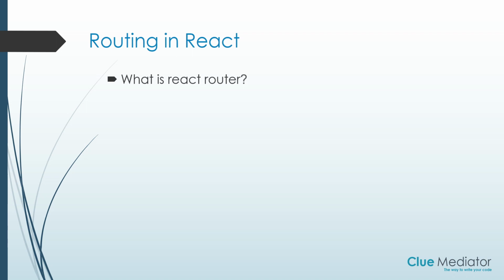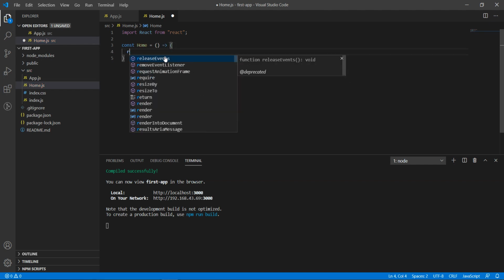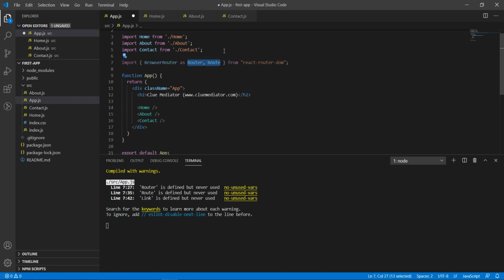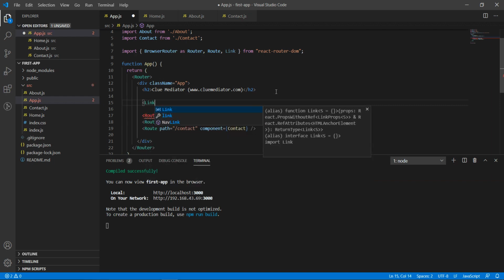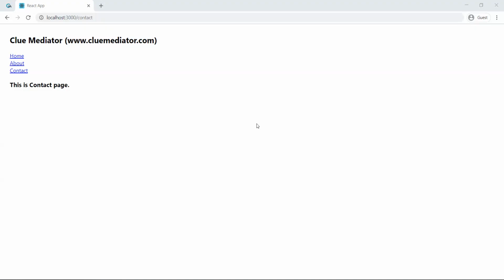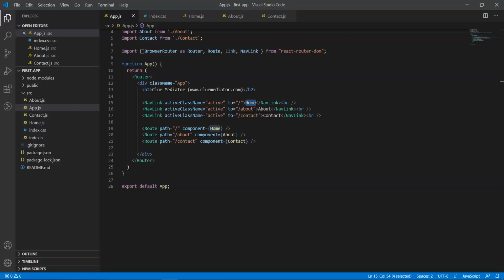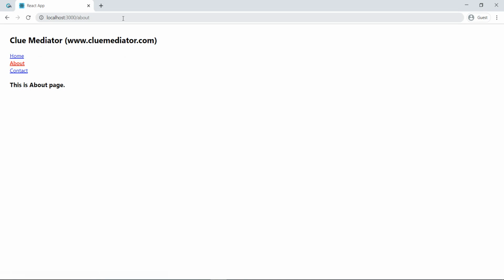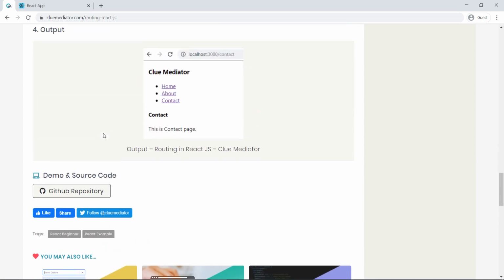Routing in React using react-router-dom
Routing in React using react-router-dom npm package

List of points:
- What is react router?
- Install react router
- Implement routing
- Understanding of the BrowserRouter, Route, Link, Switch, NavLink
- Add 404 page